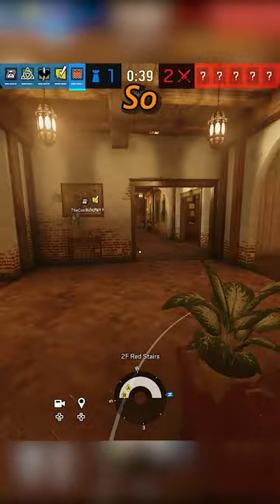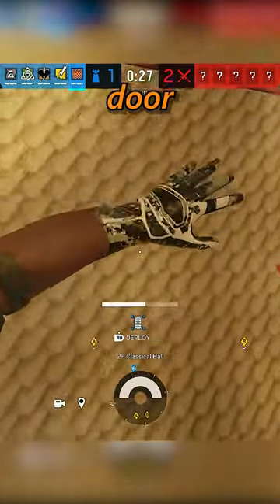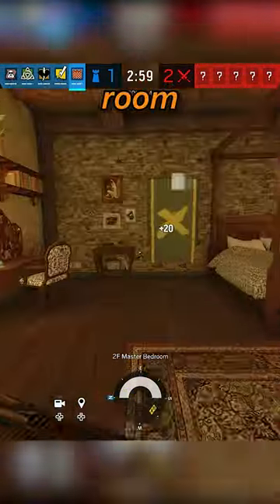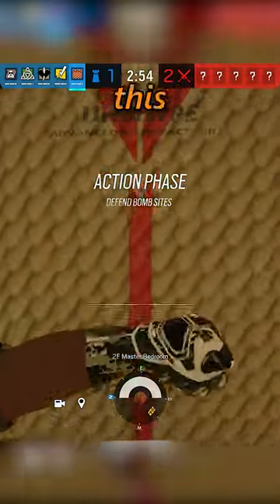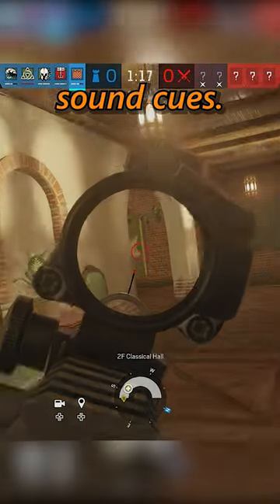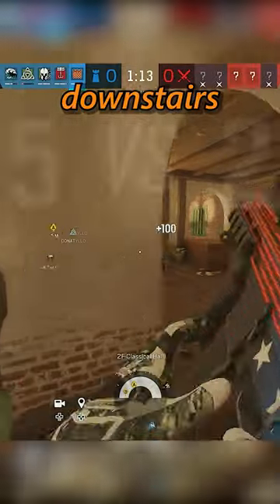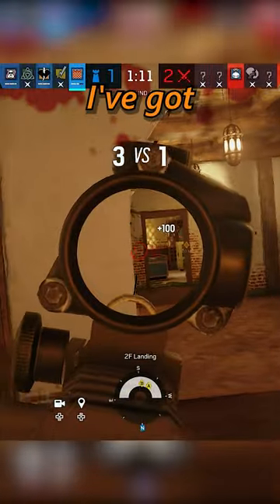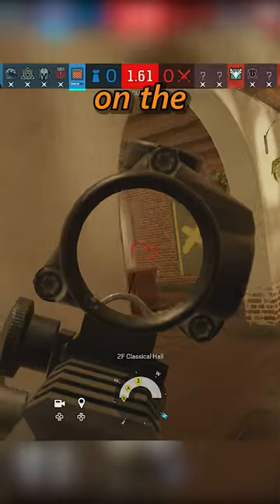How to Castle on VILLA! R6 siege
Here is a super easy Castle Ranked strategy and setup for ranked play on Villain Rainbow Six Siege.